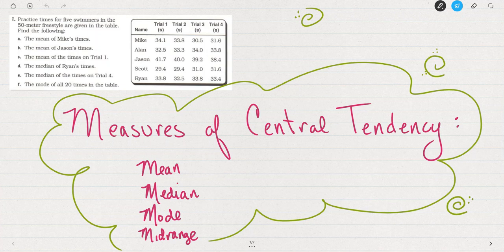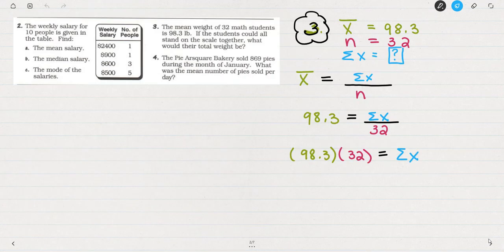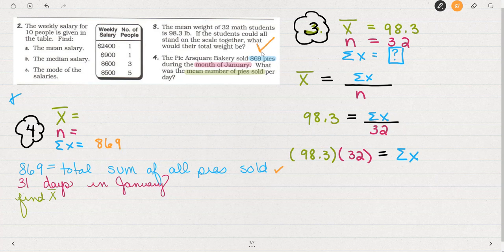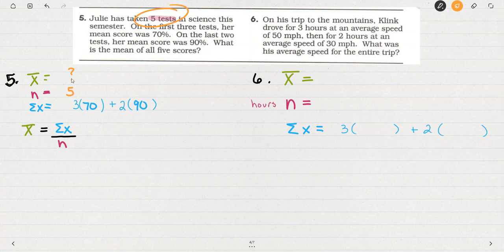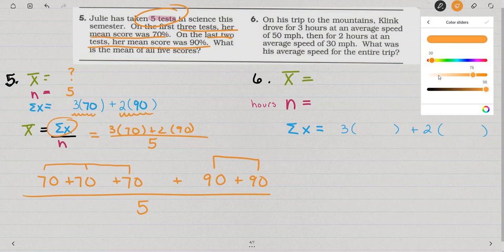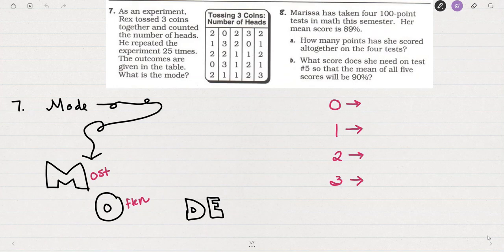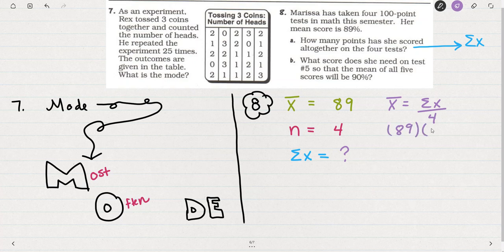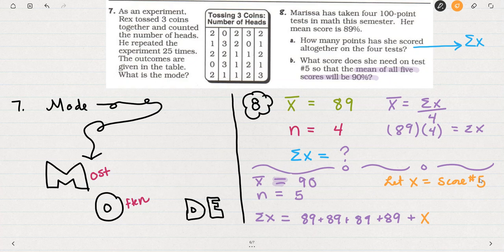MTH 161: Measures of Central Tendency: Examples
This video helps guide you through some of the examples from the "What do you get when you cross the Atlantic" worksheet.